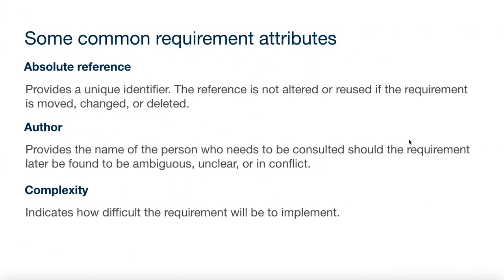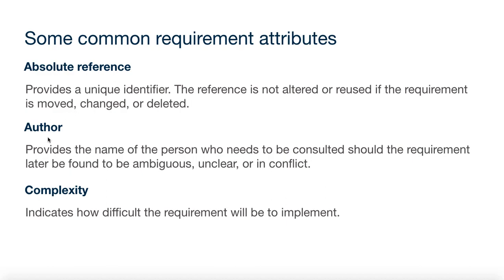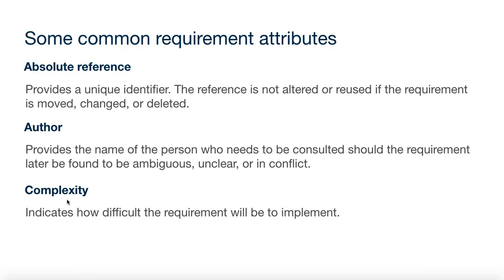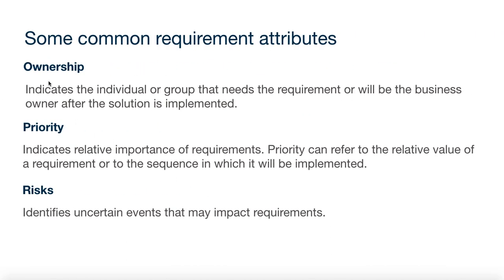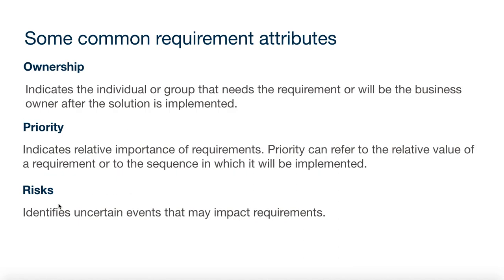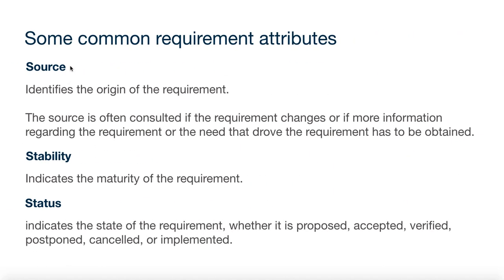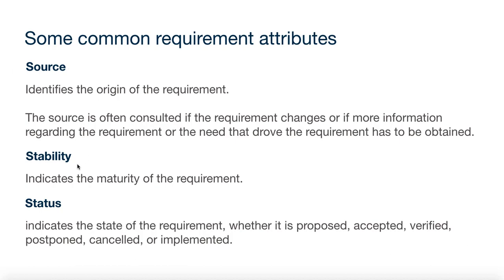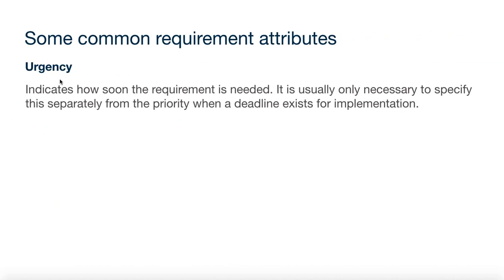Requirement attributes | BABOK